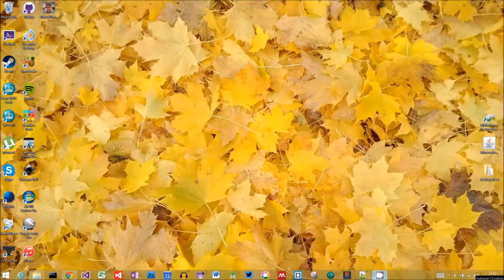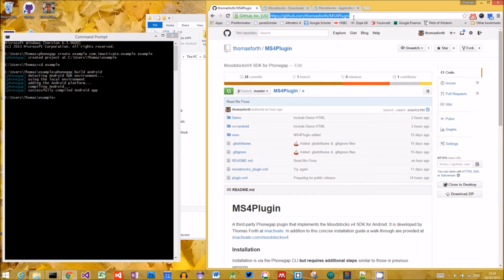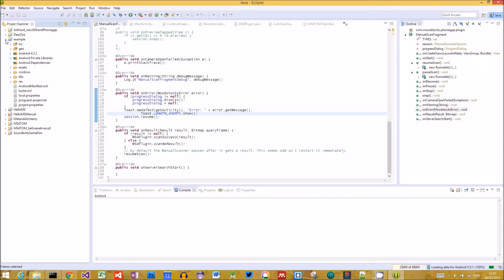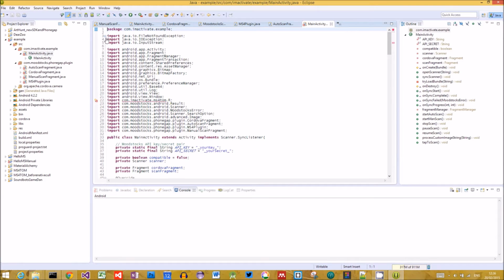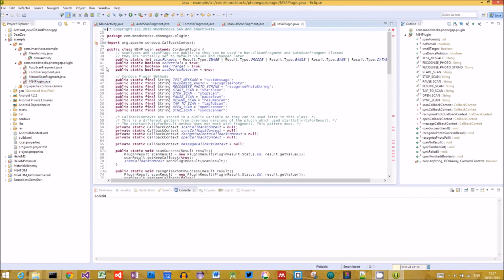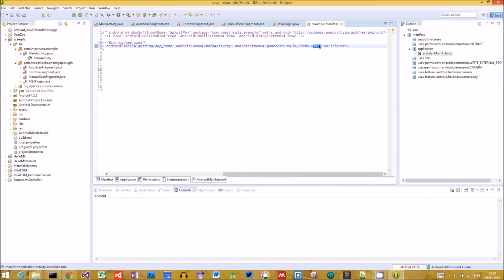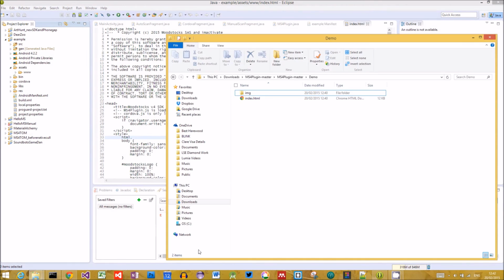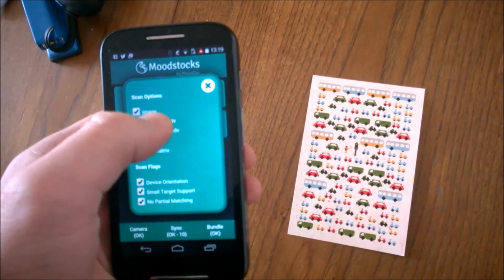Moodstocks v4 Phonegap plugin: Android installation guide